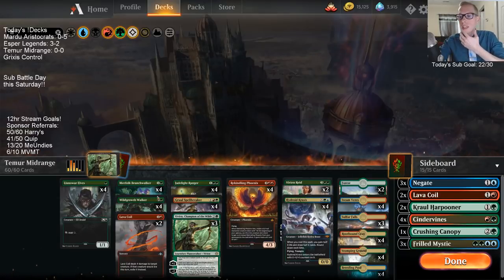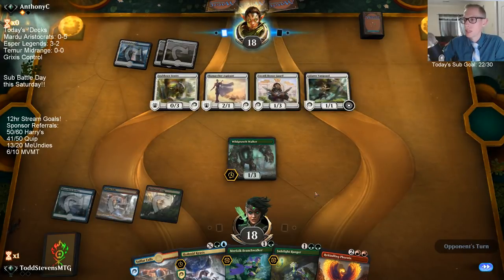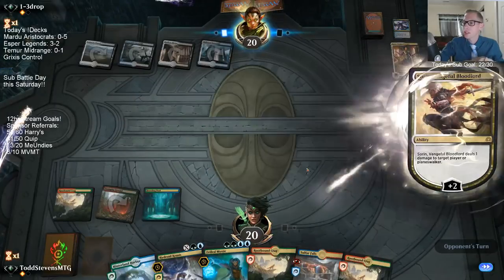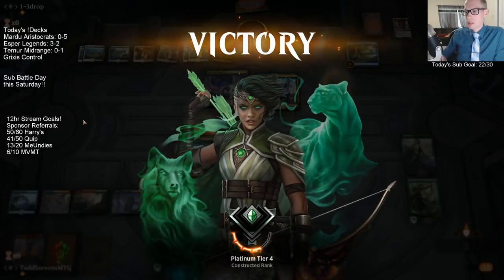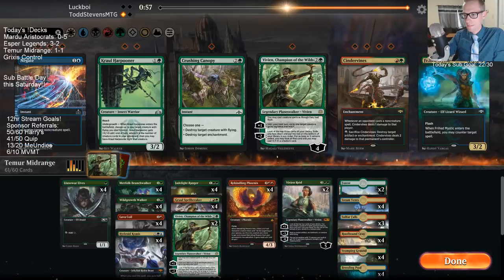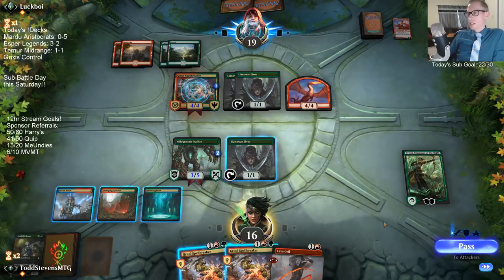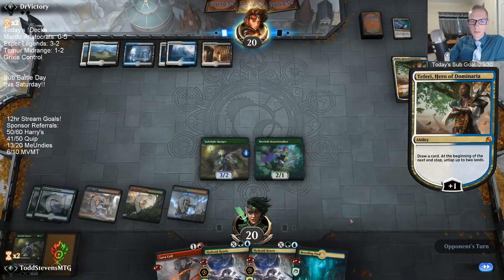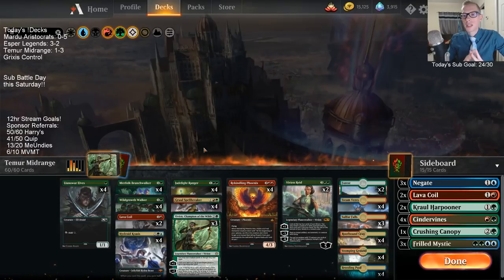Temur Midrange! MTG Arena - Standard, 5/1/19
I tried mixing the Gruul and Simic decks I've been enjoying. While the deck wasn’t too bad, I think I prefer sticking to two colors